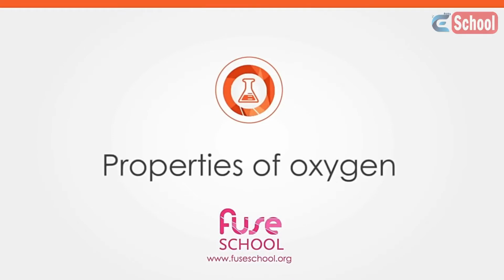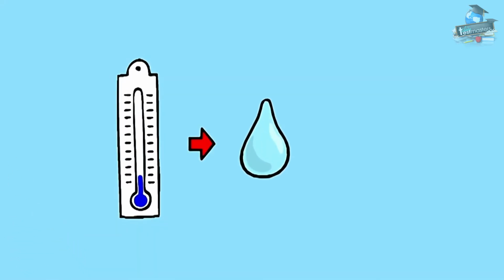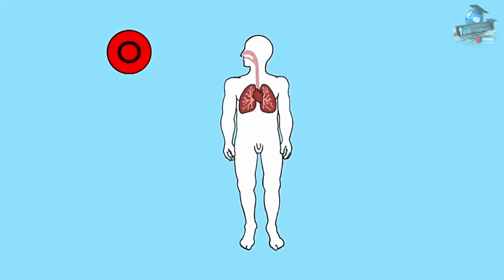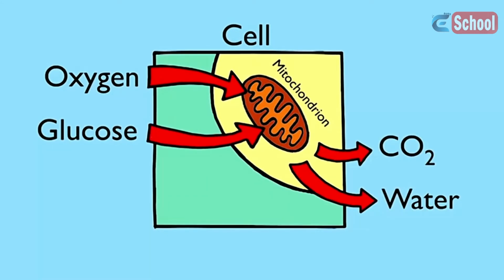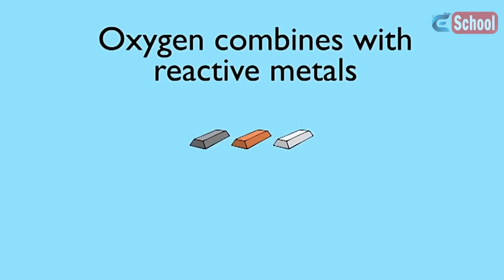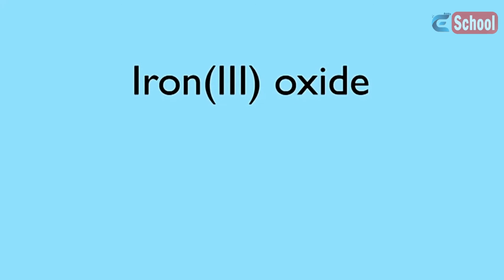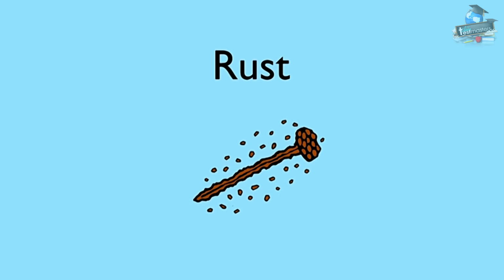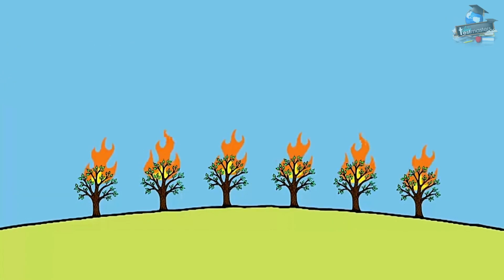How Is Oxygen Used | Properties of Matter | Chemistry | AddyESchool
Learn the basics about the properties of oxygen.

Oxygen is a gas, it has no smell, colour, or taste; but without it, we as humans would not be able to inhabit planet Earth.

When cooled to a very low temperature, it will form a liquid and a solid which are both pale blue.

Oxygen makes up 21% of Earth’s atmosphere, It has taken many millions of years to makeup the composition of Today’s, atmosphere but we seem to now have the perfect balance,

Oxygen is used by the Human body in a process called Respiration.

When you breath in, the air that enters your body is held in the lungs. Some of the Oxygen you breath in is taken into the bloodstream and is transported to parts of the body where it is needed. Respiration takes place in the cells of your body. Oxygen combines with glucose ,building up carbon dioxide and water and releases energy enabling cells to function and our bodies to survive.

As you breath out the air now contains roughly 4% less Oxygen than when you breathed in, this has been replaced by another gas, called carbon dioxide.

The oxygen in the atmosphere also affects our lives in other ways. It reacts chemically with a number of other materials. Oxygen will combine with reactive metals to form metal oxides. This is called corrosion. Most metal oxides are useful as they produce a hard protective layer. Aluminium Oxide for example forms a protective layer on the surface of Aluminium, this grey coating protects the body of the metal underneath from further corrosion. Modern Aeroplanes have used this characteristic of aluminium as a choice of construction material.

Iron(III) oxide is formed when iron reacts with water and oxygen and is not useful. You will know iron oxide, more commonly, as rust; it makes the metal flaky and weak. The corrosion will eat into the metal,  which flakes off as the oxide is built up.  There are ways of protecting iron objects from oxidation, putting oil on your bike chain,  for example, will protect it from rust and keep it strong.

Oxygen can be produced in the lab by the chemical decomposition of hydrogen peroxide .

To test for Oxygen light a wooden splint, put out the flame but keep it glowing, place the glowing splint back into the Test tube of Oxygen and it will ignite once again.